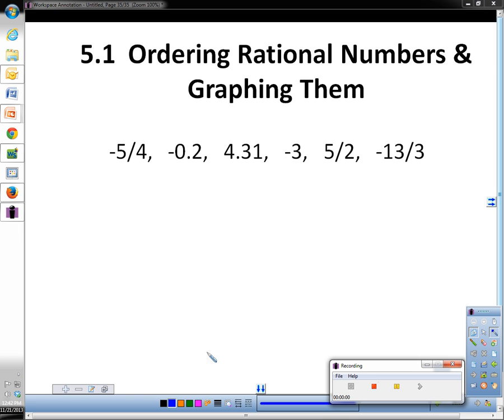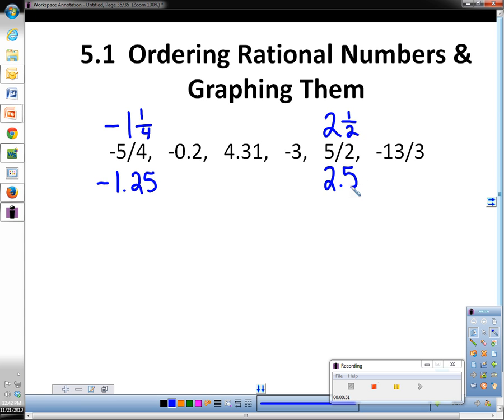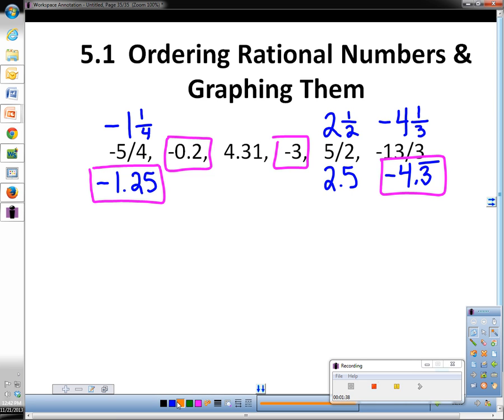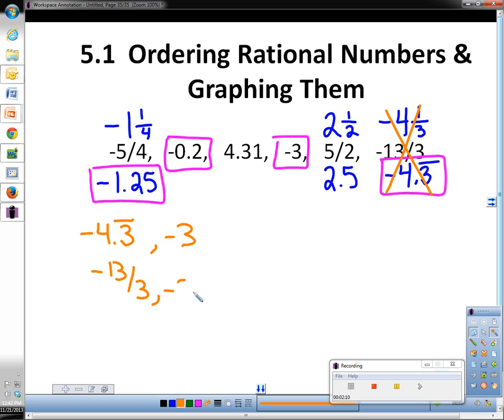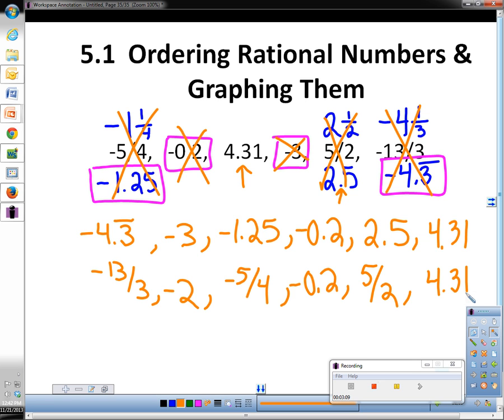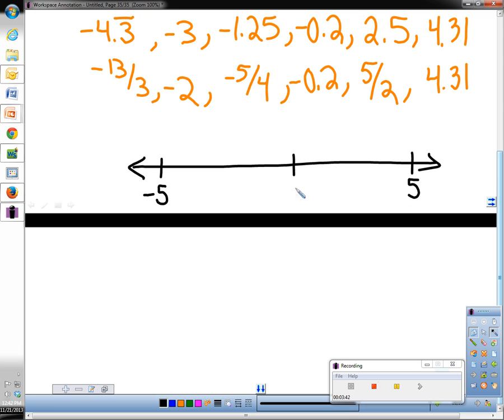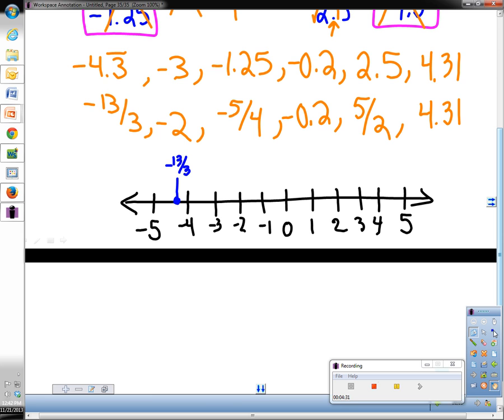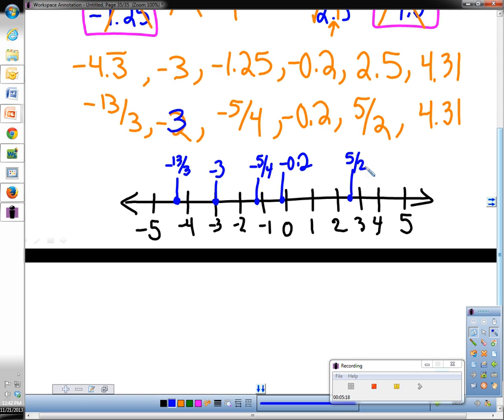5 1 Ordering Rational Numbers & Graphing Them